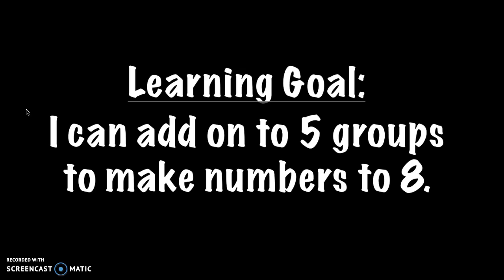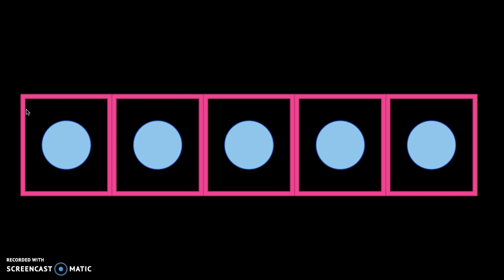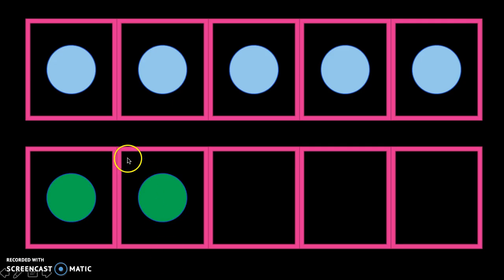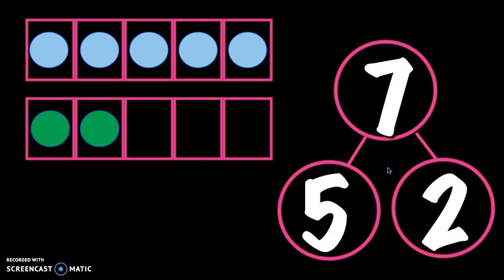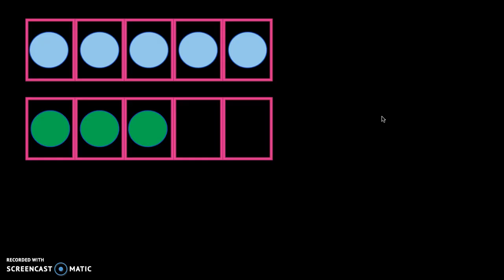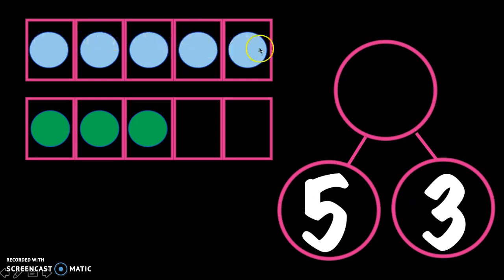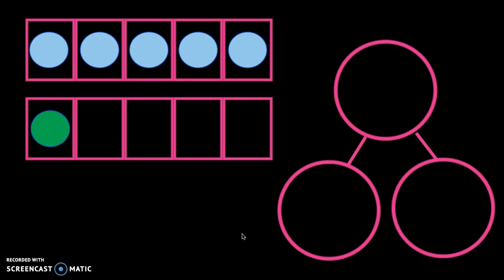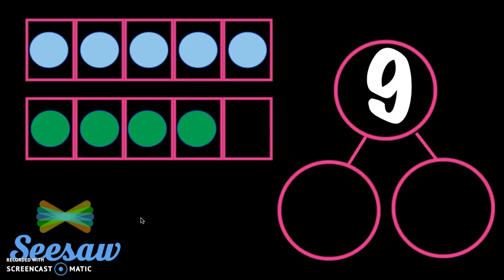Grade K Module 4 Lesson 12